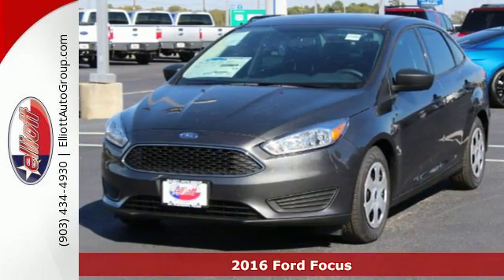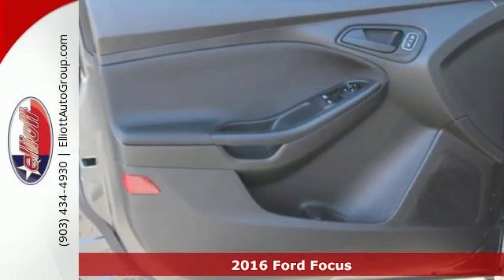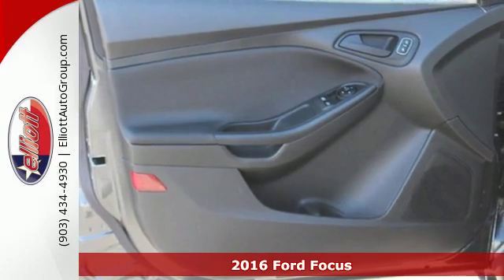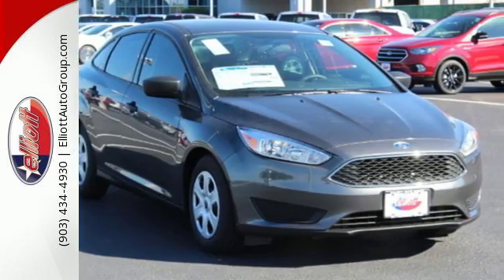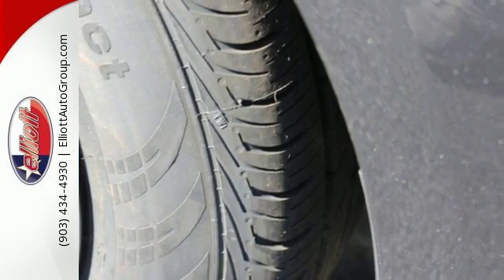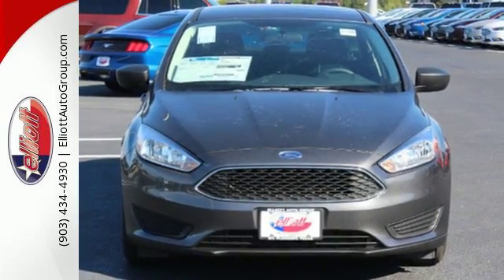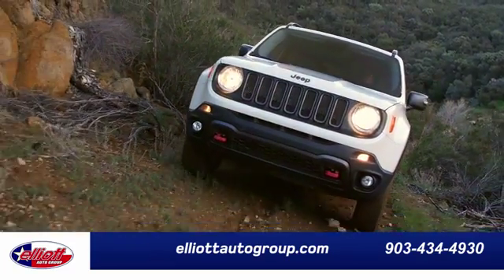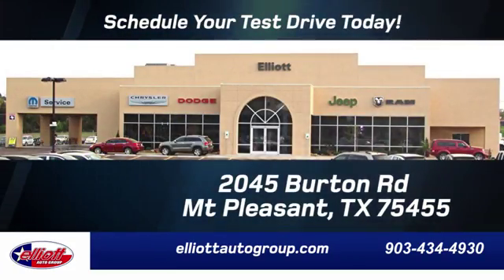New 2016 Ford Focus Mt Pleasant TX Sulphur Springs, TX F5060 - SOLD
Year: 2016
Make: Ford
Model: Focus
Trim: S
Engine: 2.0L 4 cyls
Color: Magnetic
Interior: Charcoal Black w/Cloth Front Bucket Seats
Stock #: F5060
VIN: 1FADP3E22GL398660

Address:
2045 Burton Rd.